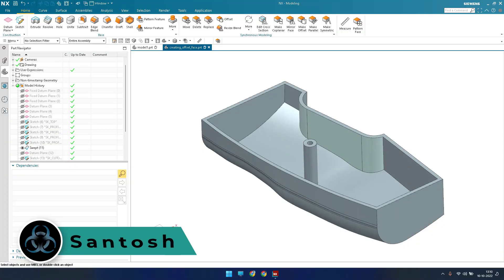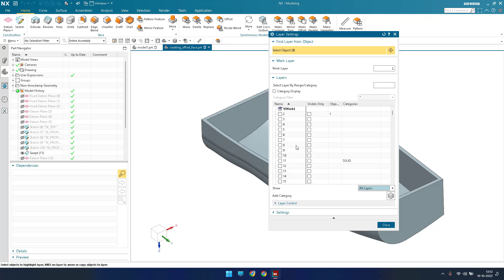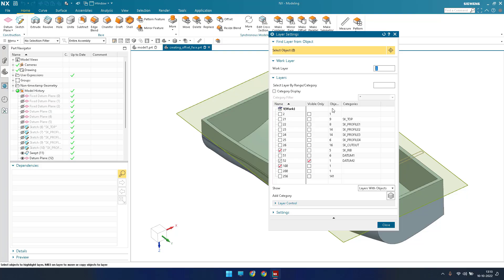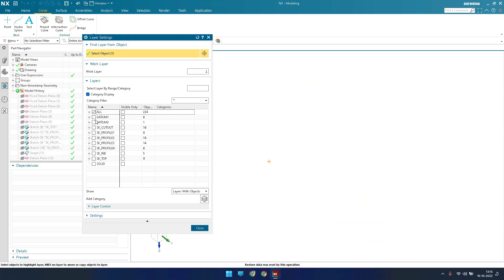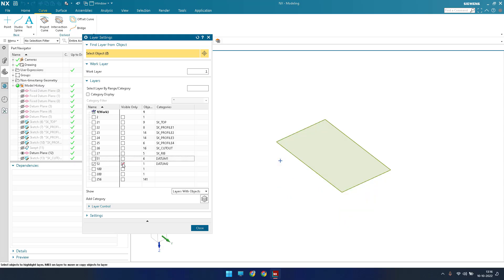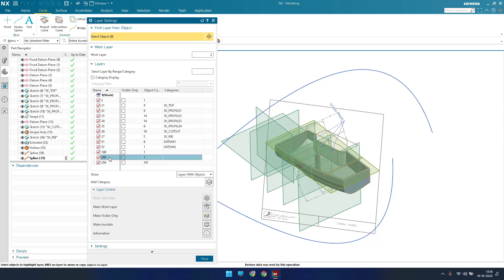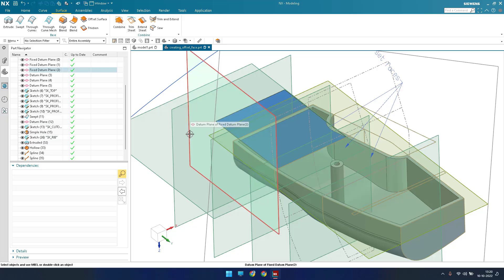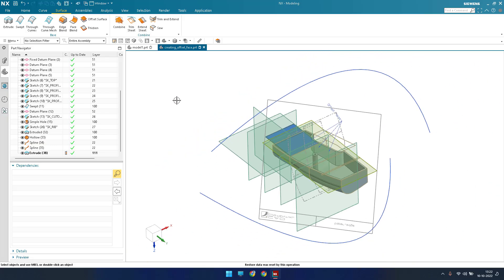Siemens Unigraphics NX- How to use layers || Layers settings